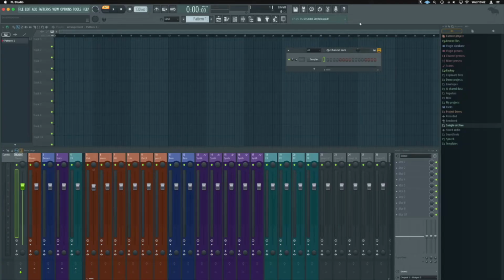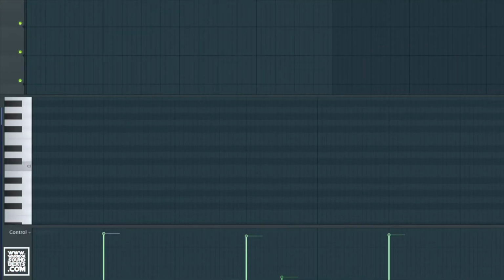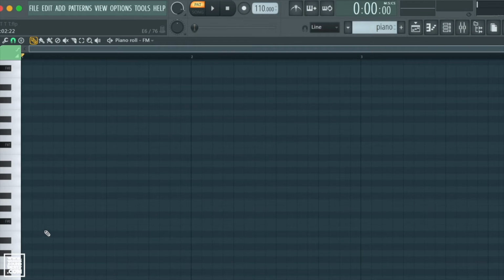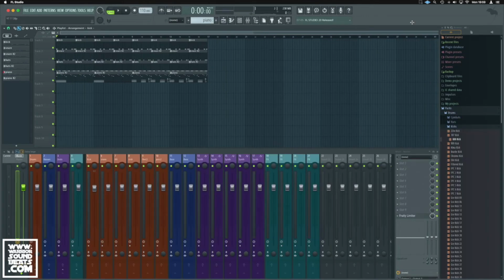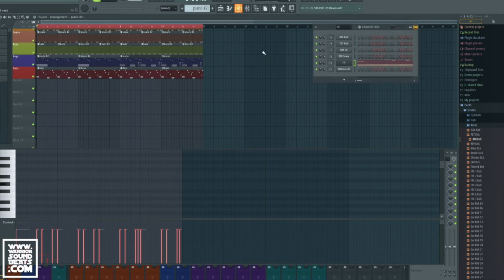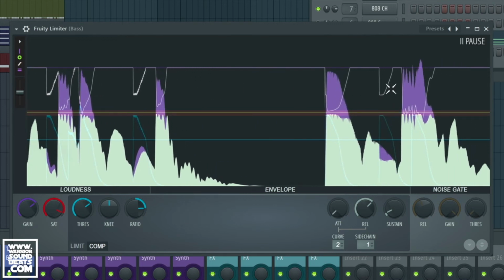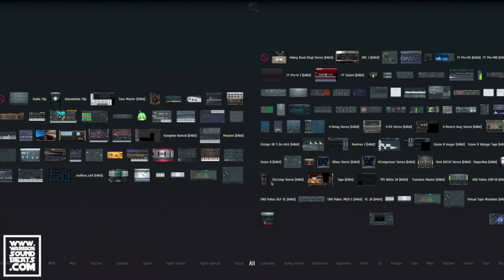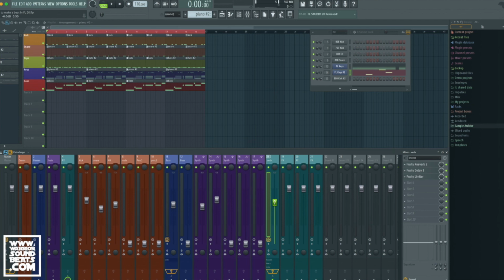FL Studio Beat from stock sounds & plugins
In this FL Studio tutorial we use stock FL Studio sounds and plugins and build up the foundation of a beat. This video i explain my ideas and thoughts as i put together the track ideas and how and why im doing all these different things. This is a massive FL Studio tutorial, take your time and pause it lots to watch as you go.